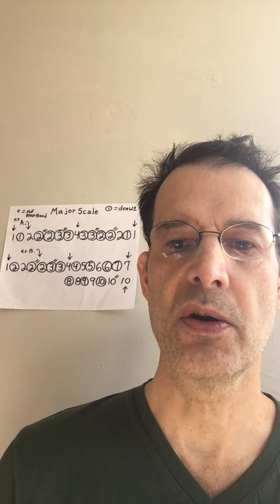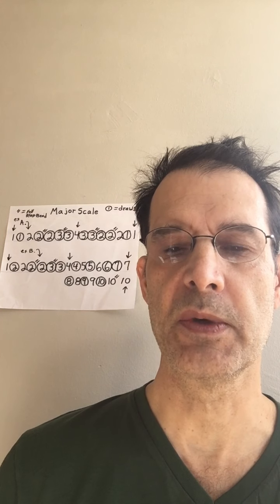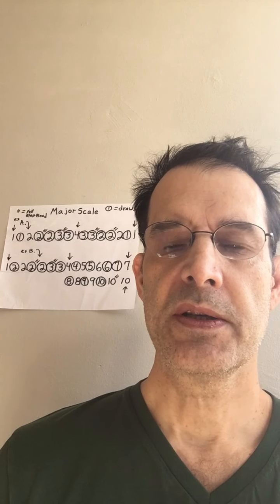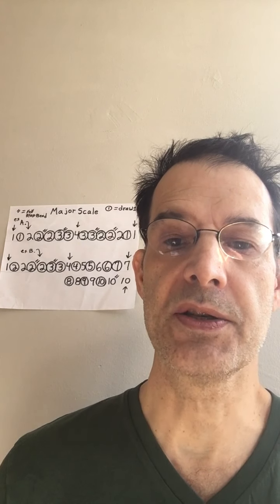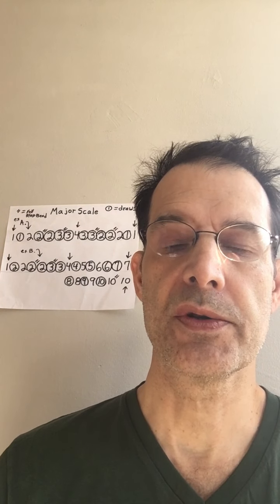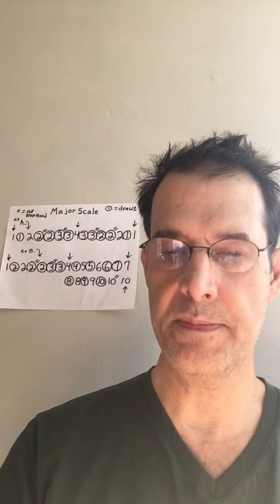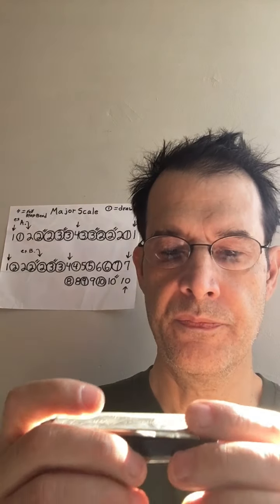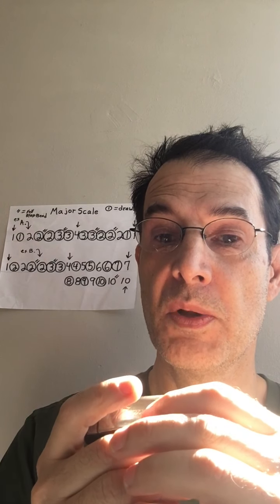Learn How to Practice the Major Scale on a Key of Bb Harmonica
In this beginner/intermediate video I show how to practice the major scale up and down the diatonic harmonica from hole number one to hole number 10. Playing the major or diatonic scale on a blues harp is a great exercise to practice daily. It will help you get fluid on your instrument and help you to add major scale runs in your song playing, improvisations and mouth harp solos.

This exercise was played on a Hohner Special 20 diatonic harmonica in the key of Bb.

0:00 Intro
1:24 Exercise A
2:02 Exercise A: Around + Around
2:32 Holes 4-7: Around + Around
2:46 Holes 7-10: Around and Around
2:58 Holes 4-10
3:18 Exercise B: Holes 1-10
3:37 Exercise B: Holes 1-10 Slow
4:09 Closing Statements

LIVE ONLINE VIDEO HARMONICA LESSONS WITH ZOOM, FACETIME AND SKYPE

‣I am a New York City musician and music teacher. Most of my new students are total beginners.

‣I have musically mentored many kids. I have vast experience teaching children age 5 and older.

‣I teach people of all ages (it is never too late to learn), and all abilities (beginner, intermediate, and advanced). I play and teach all styles of diatonic and chromatic harmonica: specializing in Irish melodies and Chicago Blues technique.

‣Some of my favorite blues harp players are: Little Walter, William Clarke, Sonny Boy Williamson II, Paul Butterfield, Neil Young, Bruce Springsteen, John Popper, and Bob Dylan. We can study the blues licks and the harmonica styles of any of these great artists.

‣I can help you write and play your own harmonica  solos.

►STUDY WITH BRIAN

►KEY TO THE HARMONICA TAB
6 = blow on hole number 6
(4) = draw or inhale on hole number 4
(2)” = draw on hole number 2 and bend down a full step
10” = blow on hole number 10 and bend down a full step

Ex. A:
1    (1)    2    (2)”    (2)    (3)”    (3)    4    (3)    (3)”    (2)    (2)"    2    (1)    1

Ex B:
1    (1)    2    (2)”    (2)    (3)”    (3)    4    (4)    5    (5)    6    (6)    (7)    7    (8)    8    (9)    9